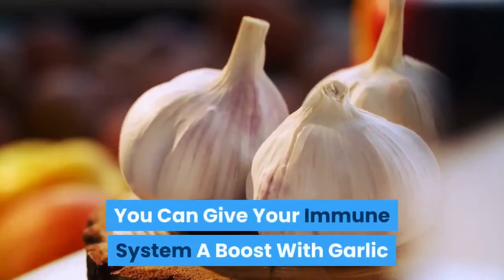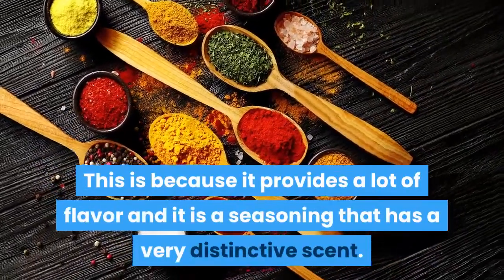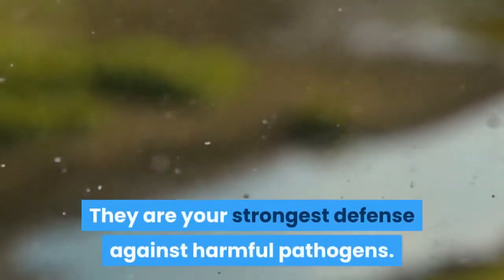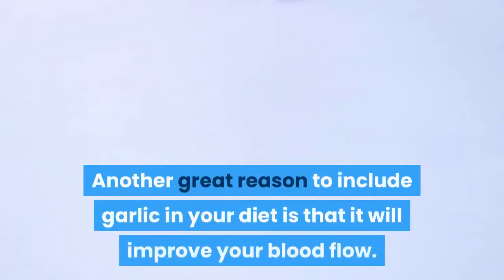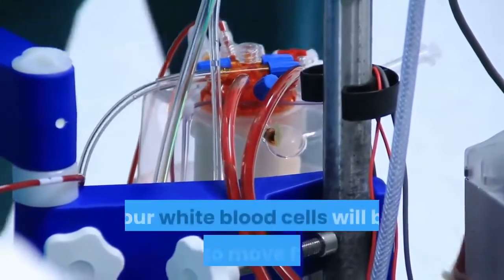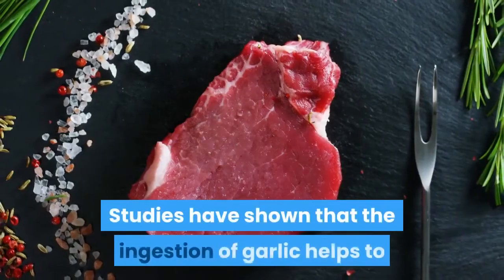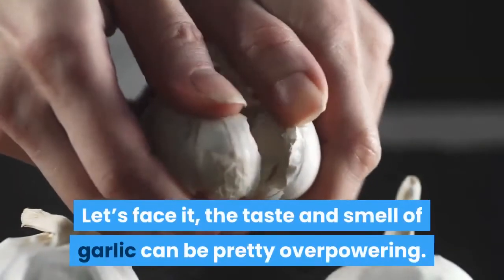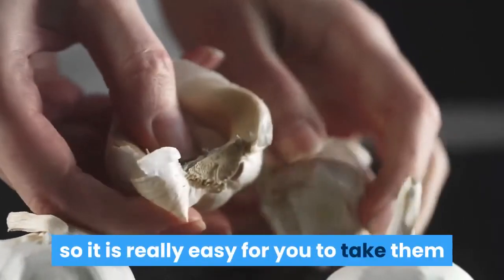How to Boost Immune System Naturally | Garlic Pickle Recipe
How to Boost Immune System Naturally | Boost Immune System | Garlic Pickle Recipe Today we will be learning how to boost immune system naturally || boost immune system || garlic pickle recipe
01. Juice Cleansing: How to Boost Your Immune System Naturally | Boost Your Immune System with Juices
04. How Immune System Protects Human Body Naturally || immune system protect the body from disease